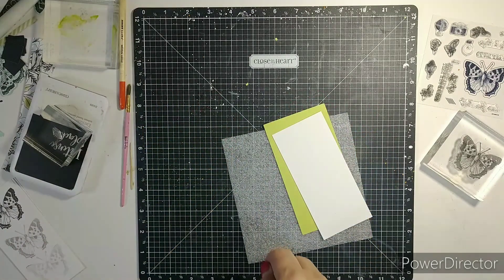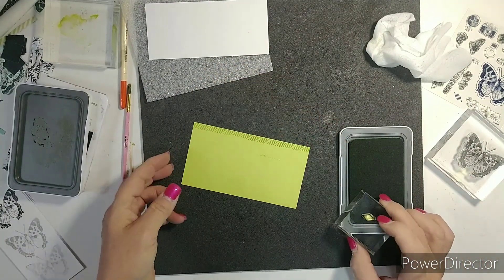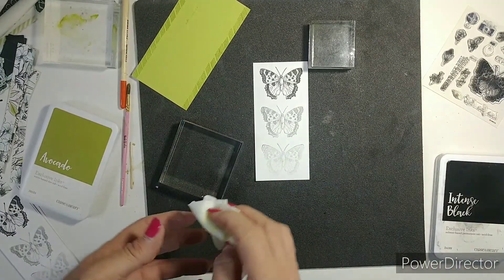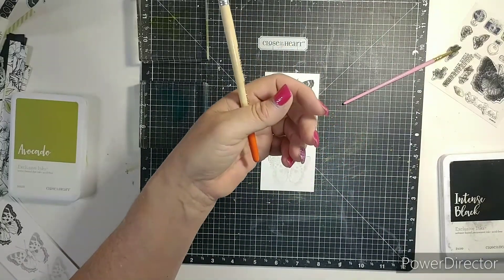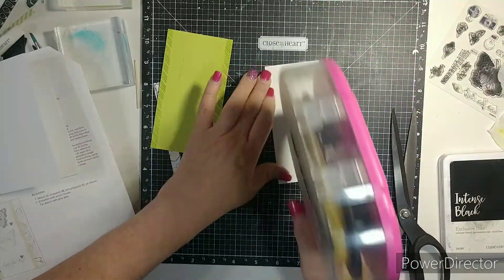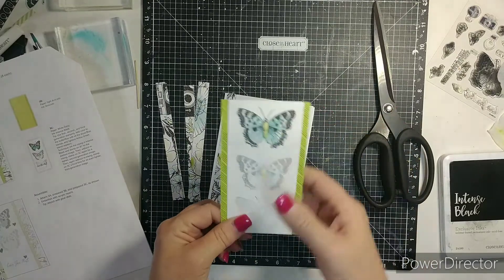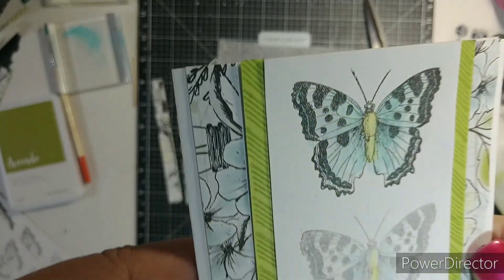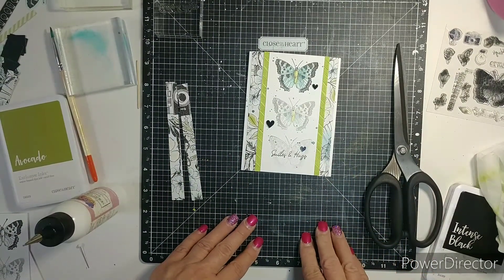CTMH In Full Bloom Card #3